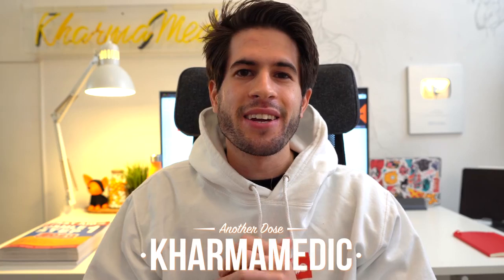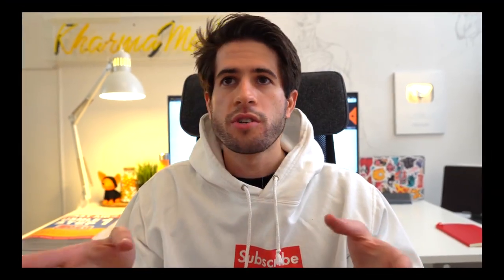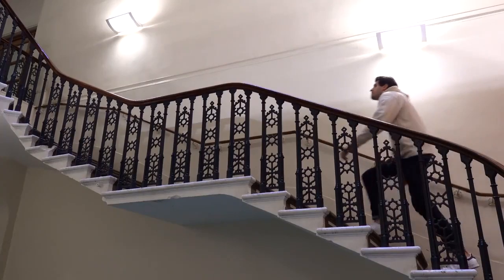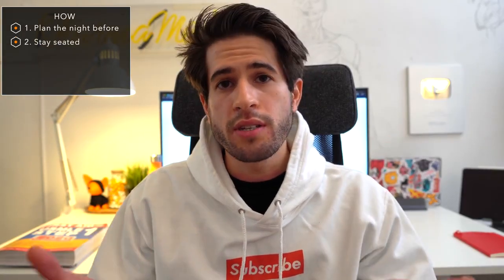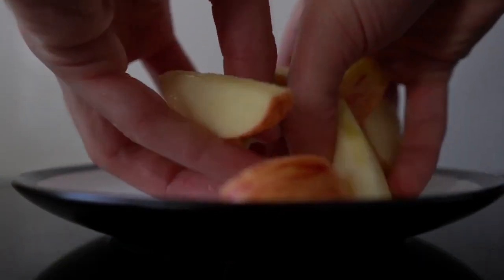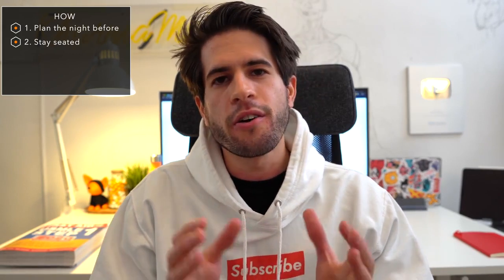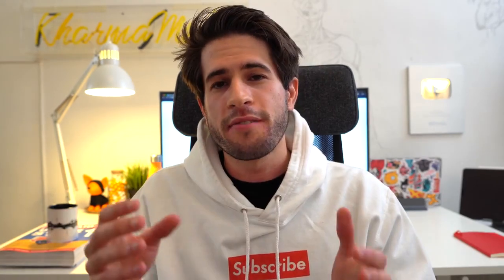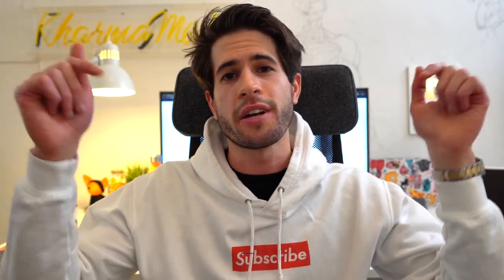How to increase concentration while studying